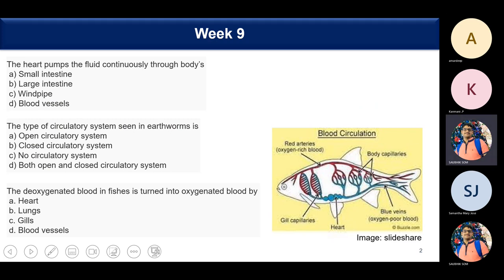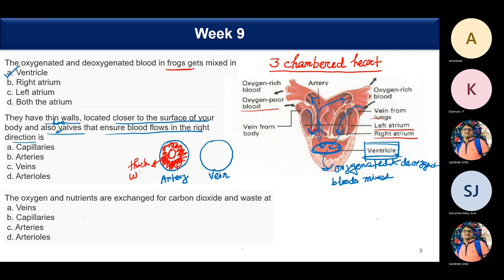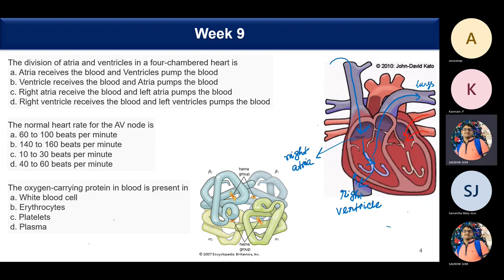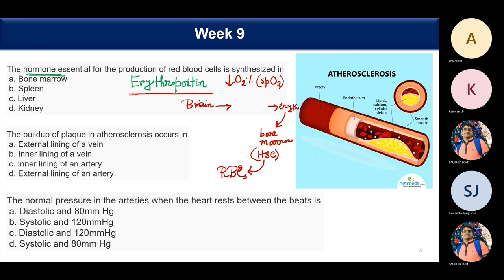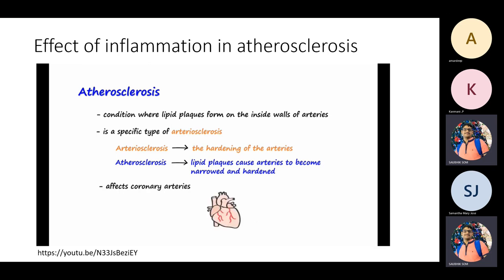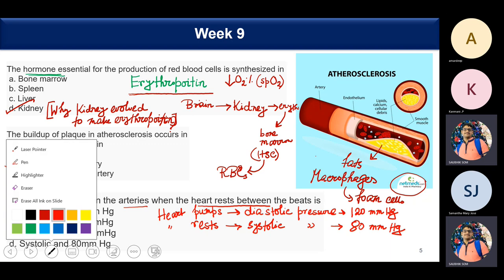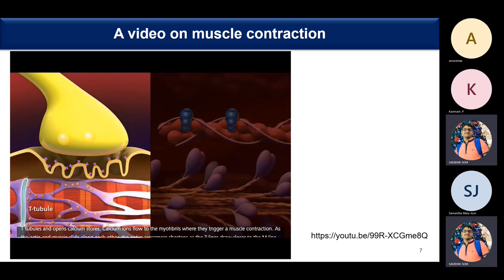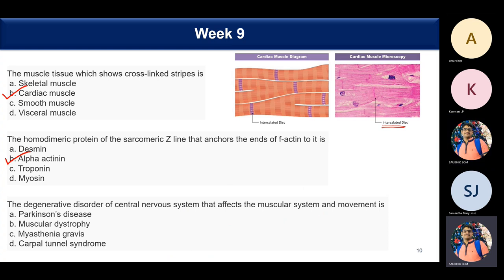NPTEL: noc-23-bt-25: Basics of Biology- TA session Week 8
PC Specs:
Motherboard: Gigabyte B360M gaming
PSU: Corsair CX 650
GPU: Zotac Nvidia GE Force GTX 1660 super amp edition
Ram: Corsair Vengeance 3200MHz 8gbx2
Monitor: LG Ultragear 24''-144Hz